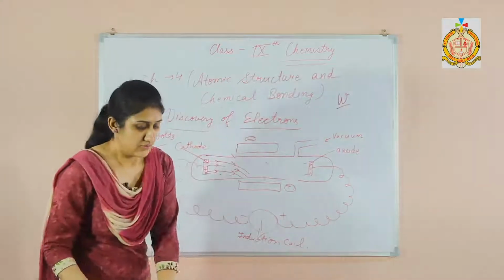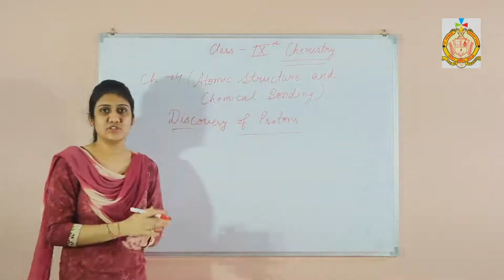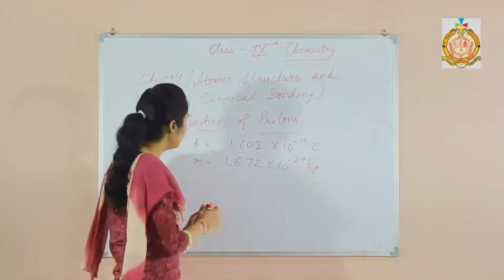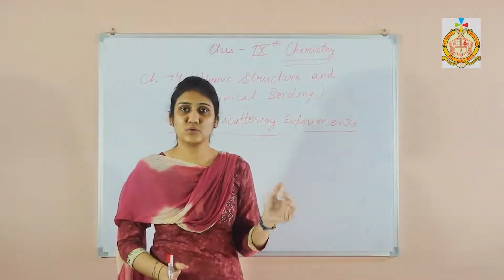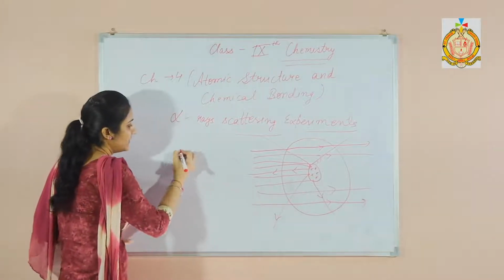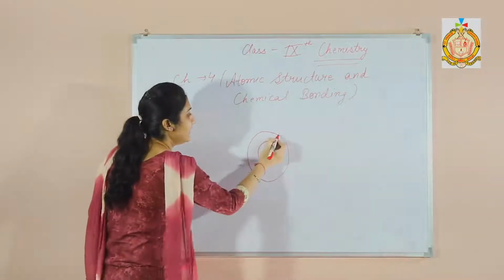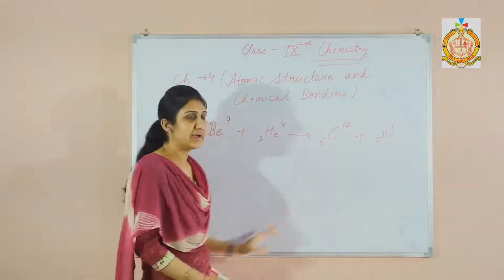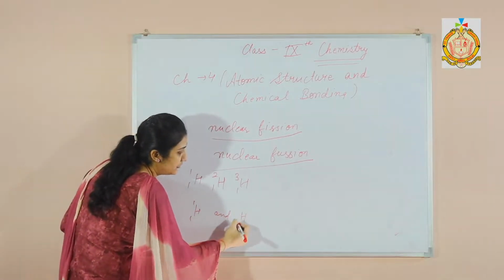Class 9 / Second Semester